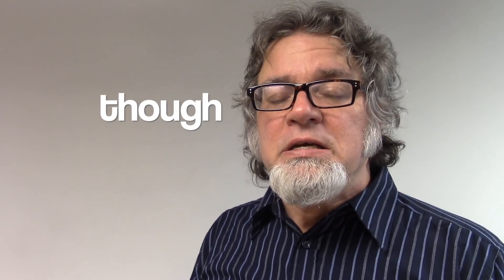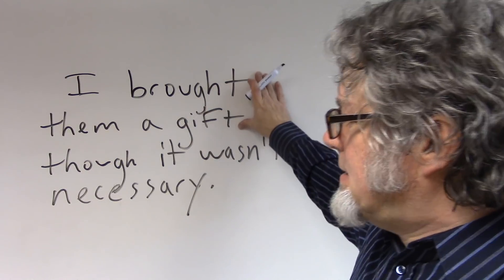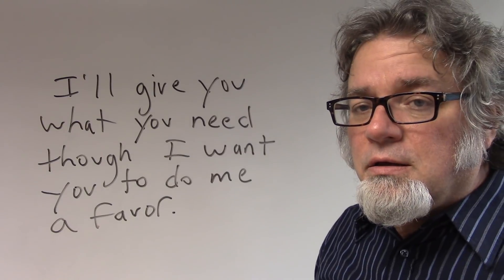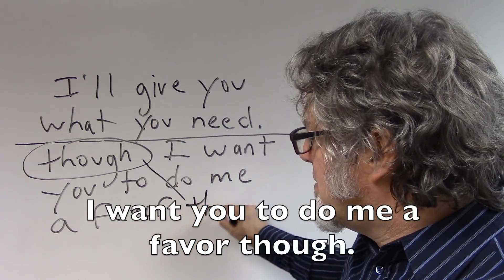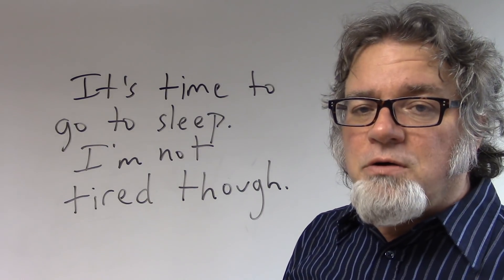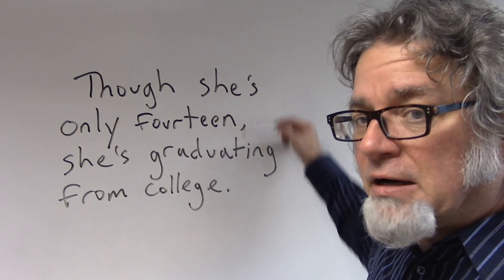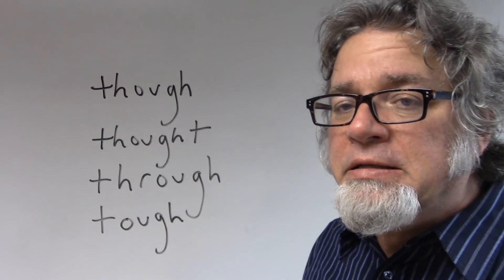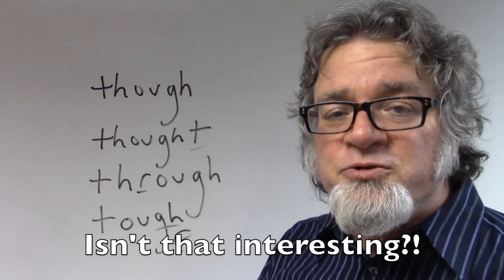though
This video explains how to use the word "though" as a conjunction.
for more videos, free lessons, and exercises.